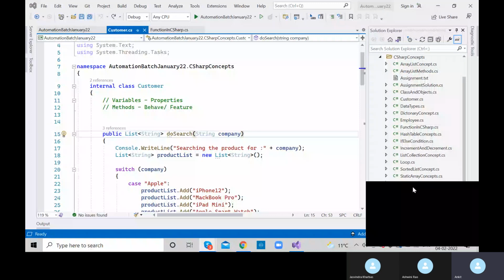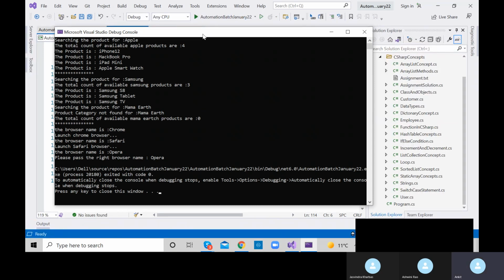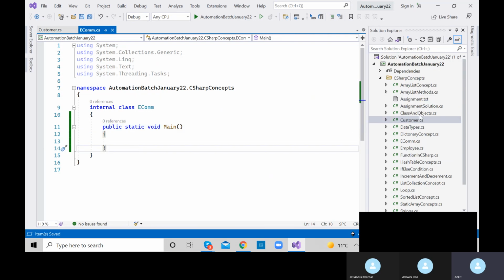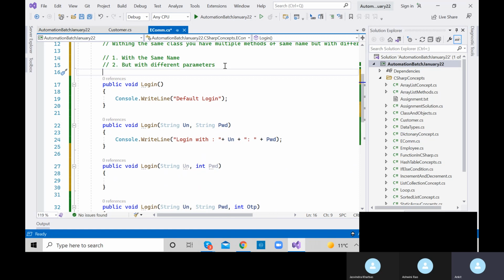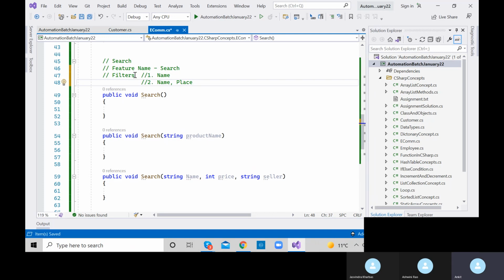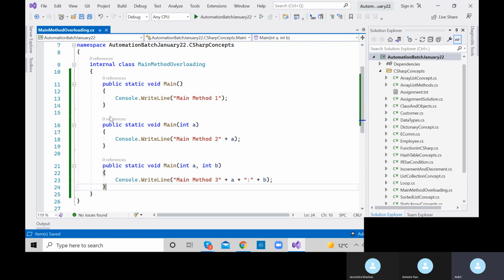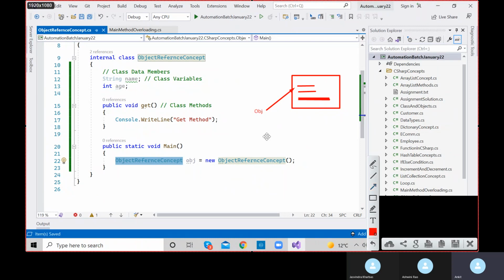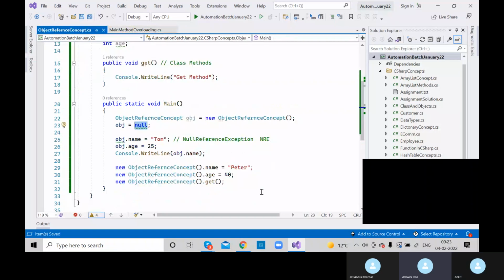Part 15 C# MethodOverloading MainMethodOverloading Null No References